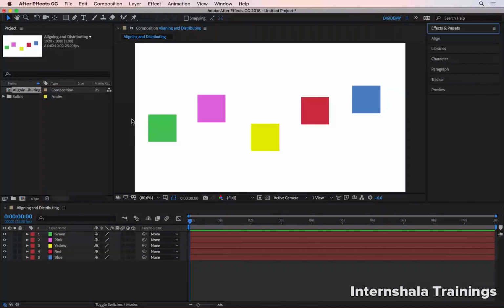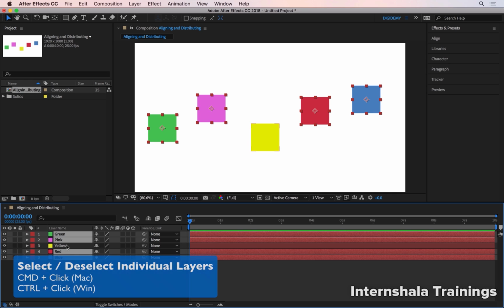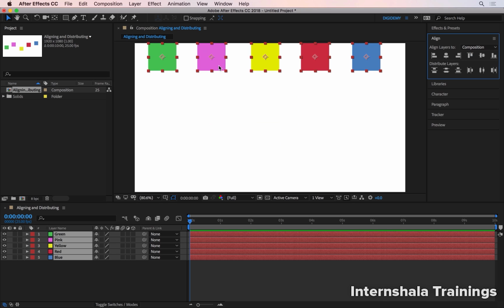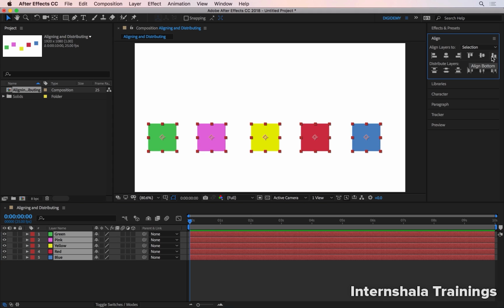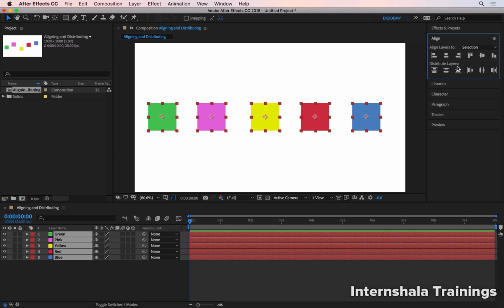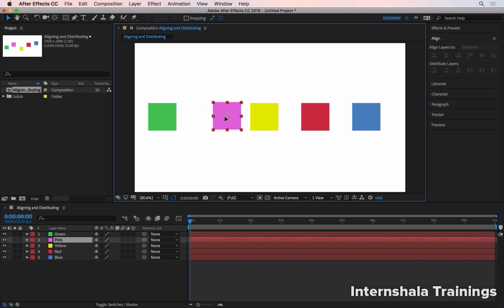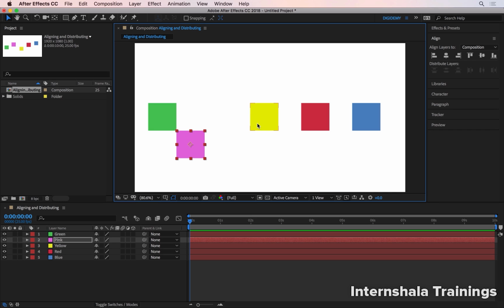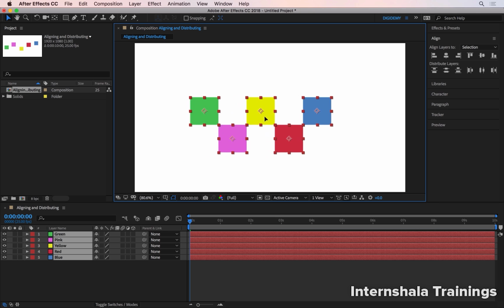6.Working with Solid Layers - E2 - Layer Alignment and Distribution